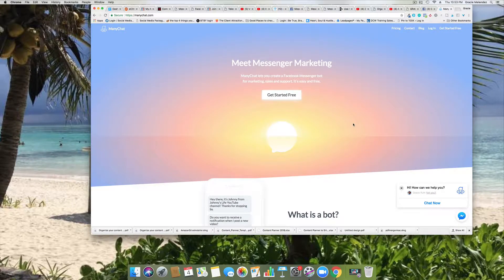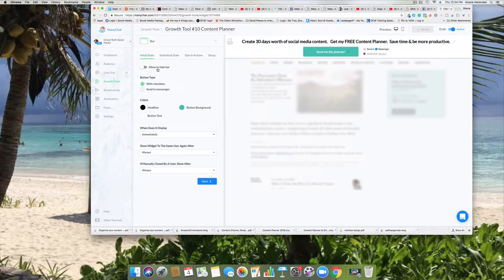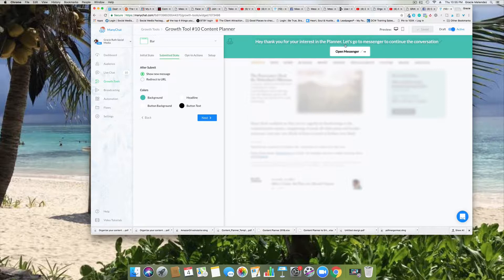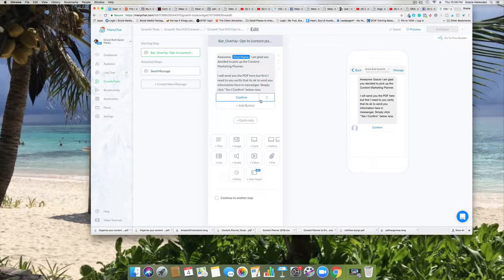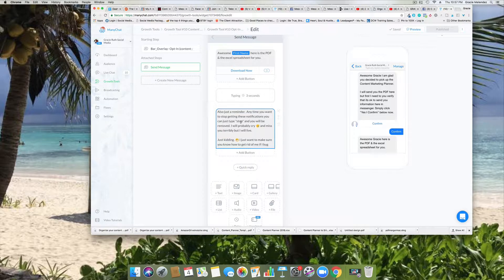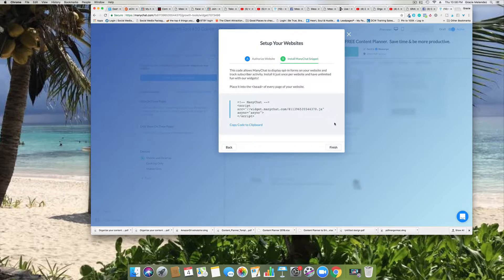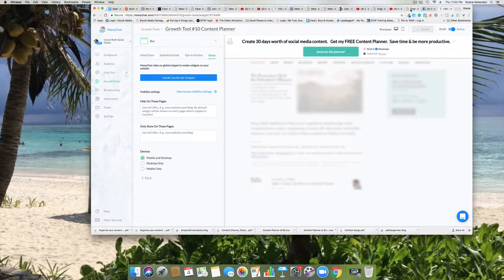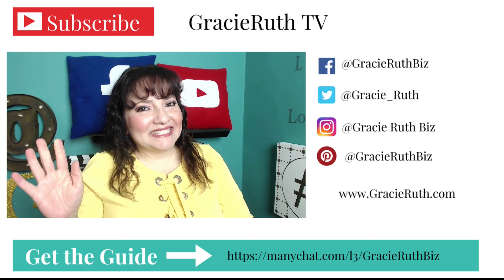How To Get ManyChat Bar Growth Tool Install On Your Wordpress Site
Learn how to use Facebook Messenger marketing to grow your business and why it works. 🤖

You can get a clear understanding of the landscape and how to get started.

Here are 3 great things you'll learn:

  1. How upgrading widgets on your website to Facebook Messenger widgets can help you win

  2. Setting up Facebook Messenger bots to help you automate some of your workflow

3. Using Modern to easily set this up

Follow me on Periscope: @Gracie_Ruth